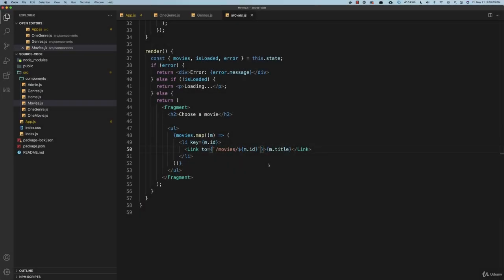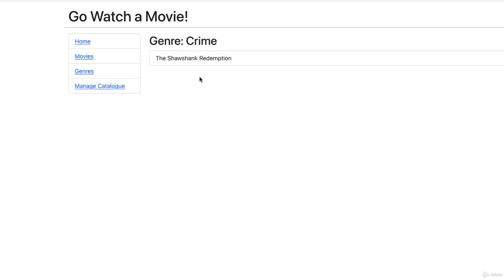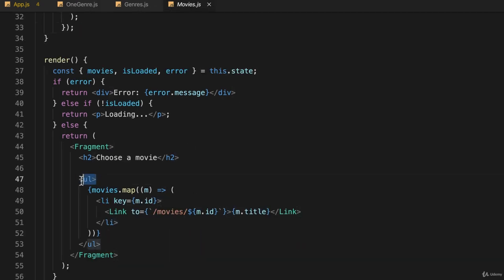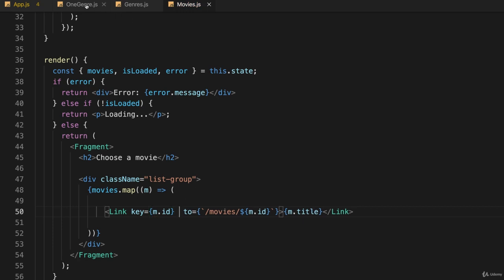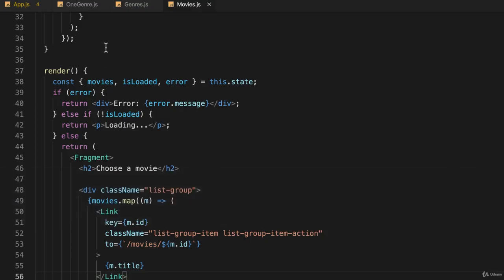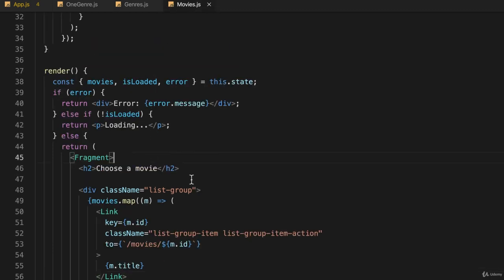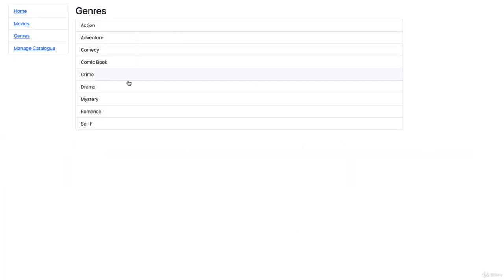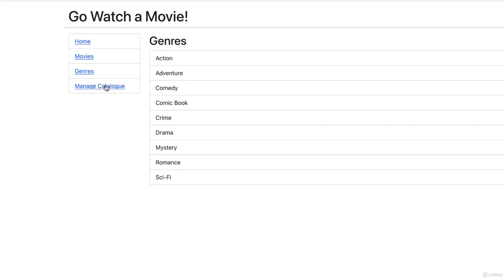011 Code clean up